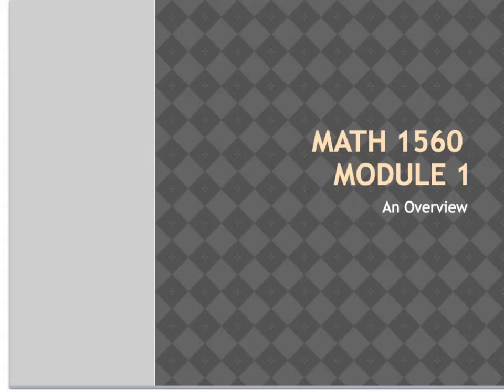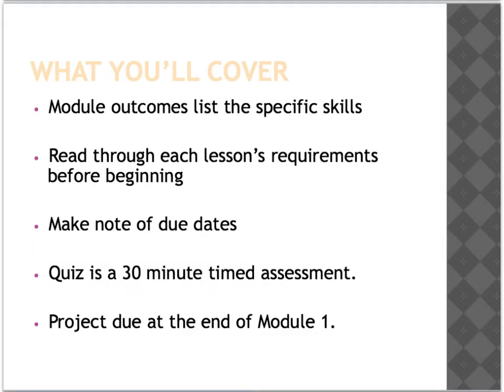Module 1 info